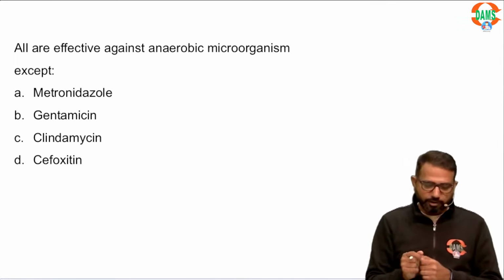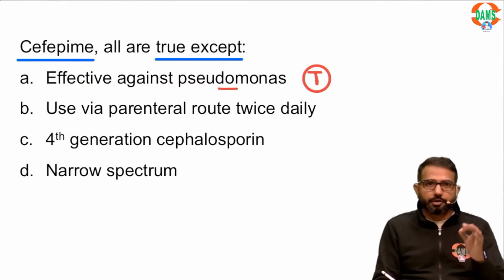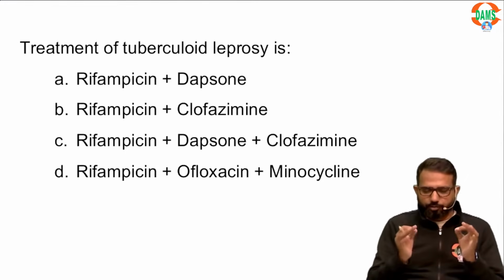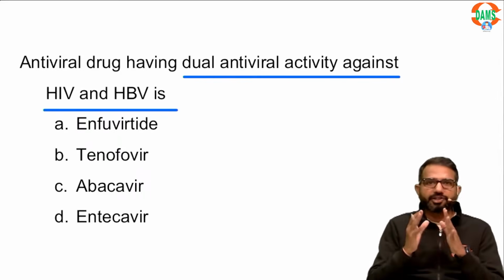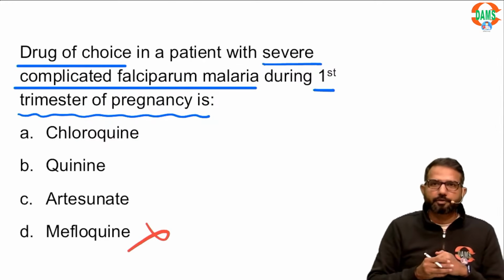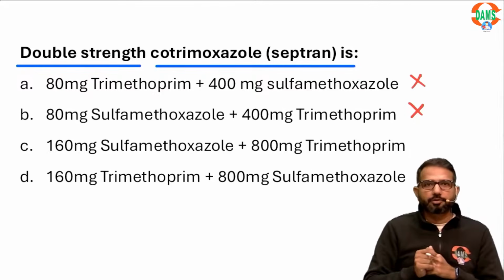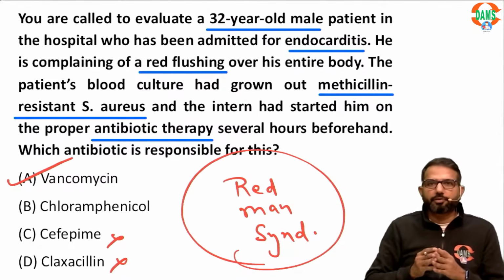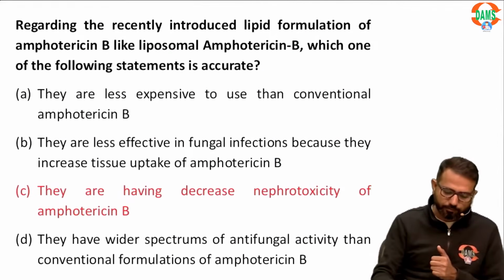2nd Year MBBS | Pharmacology || (Antibiotics) | Dr. Dinesh Yadav